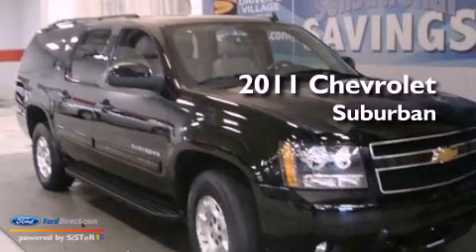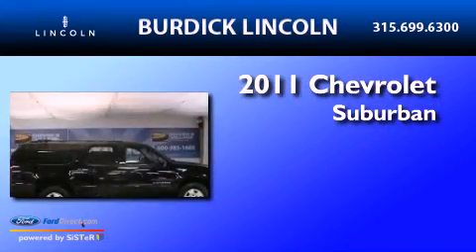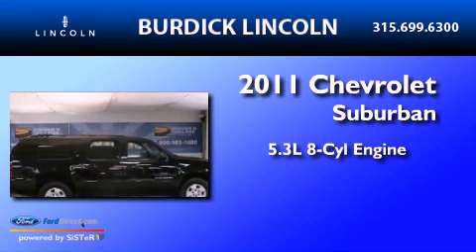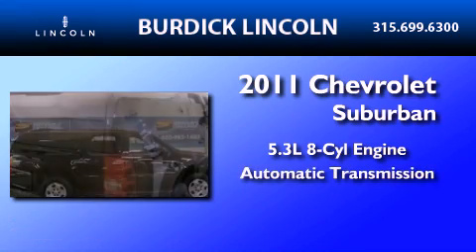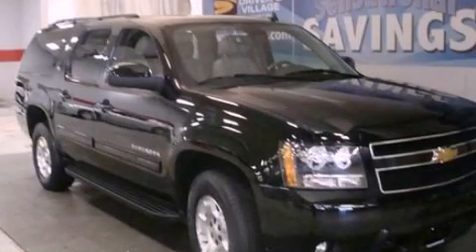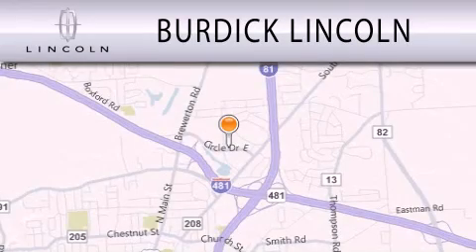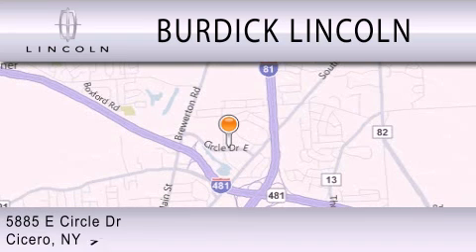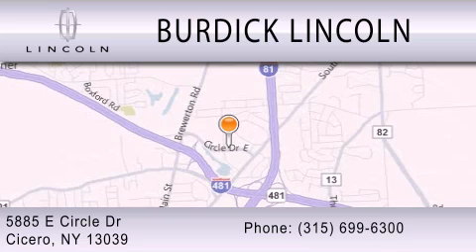2011 CHEVROLET SUBURBAN Cicero NY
Year : 2011
 Make : CHEVROLET
 Model : SUBURBAN
 Engine : 5.3L V8 16V MPFI OHV FLEXIBLE FUEL
 Trans . : 6-SPEED AUTOMATIC
 Exterior : BLACK
 Miles : 21,934
 Interior : GRAY
 Stock : B115R9653